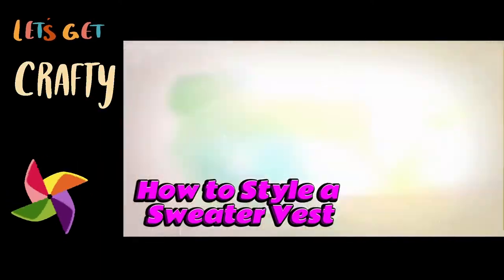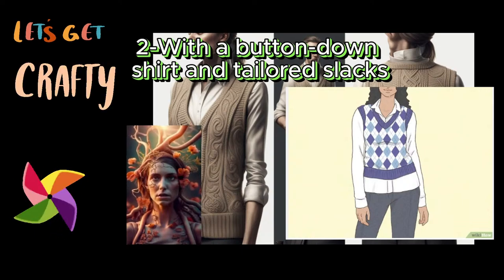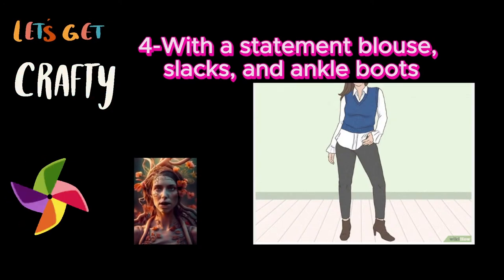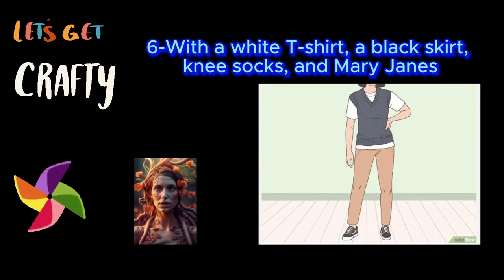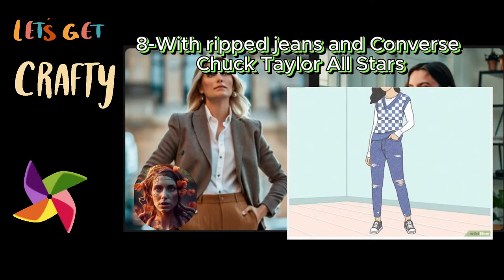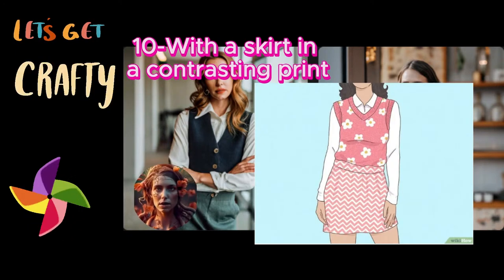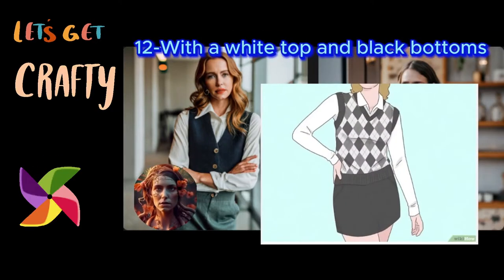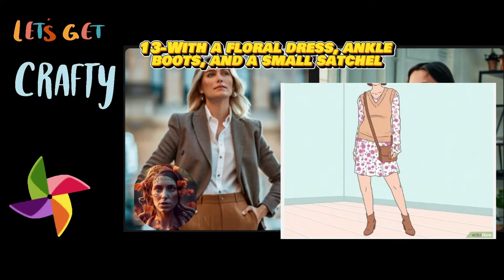How to Style a Sweater Vest #1